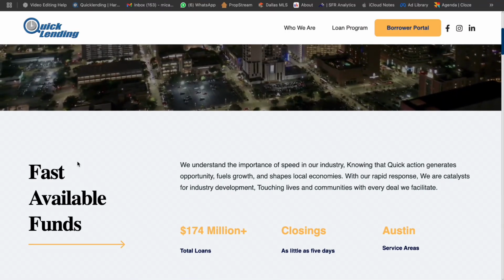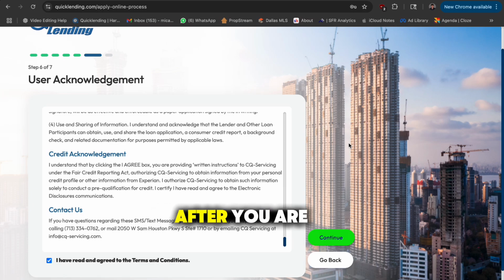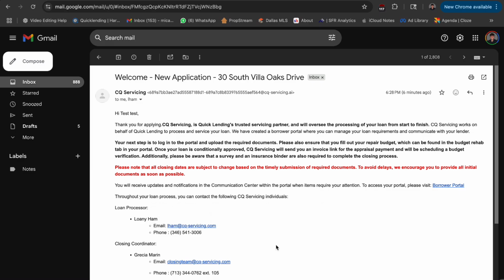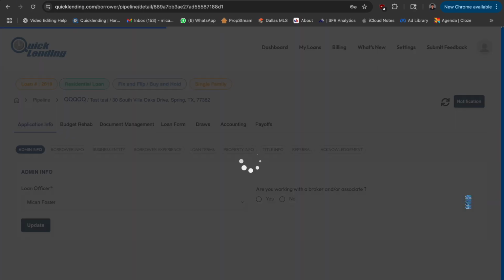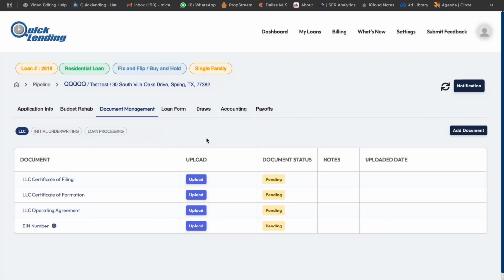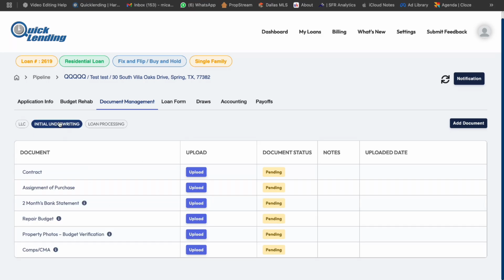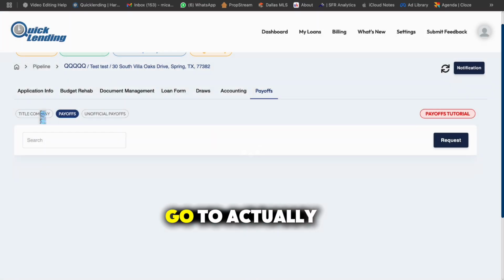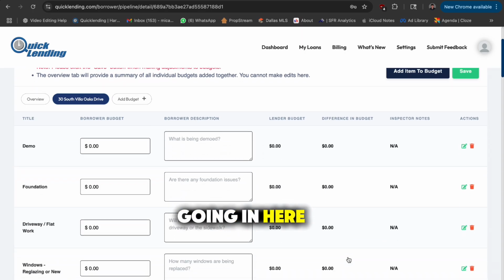Quick Lending: Borrower Portal Walkthrough for Hard Money Loans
0:00 – Intro & Purpose of the Video
0:47 – Website Overview & Using the Closing Cost Calculator
2:02 – How to Officially Apply for a Loan
2:41 – How to log into the Borrower Portal
3:51 – How to Navigate the Borrower Portal
4:21 – Application Info Tab Overview
4:48 – Budget Rehab Tab Overview
5:08 – Document Management - How to view and upload all Required Documents
6:11 – Loan Forms Tab (Conditional & Final Terms)
6:29 – Draws Tab & Requesting Funds
7:03 – Accounting Tab & ACH Setup
7:14 – Payoffs Tab Overview
7:27 – Speeding Up the Closing Process & Closing Remarks

In this video, I walk borrowers through how to apply for a hard money loan on the Quick Lending website. You’ll learn how to:

Submit your loan application

Upload all required documents

Track your loan status from start to finish

Quick Lending is a direct hard money lender in Houston, Texas, offering competitive terms: as little as 5% down, interest rates starting at 9.95%, and closings in as little as 5 days.

If you’re looking for a fast, reliable hard money loan, this walkthrough will make the process simple and clear.